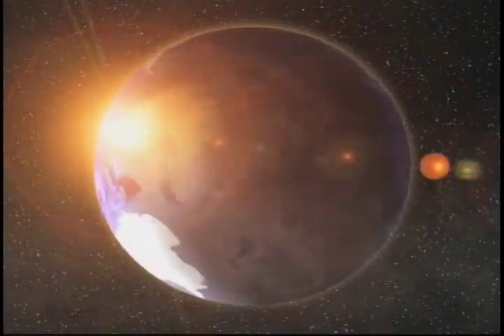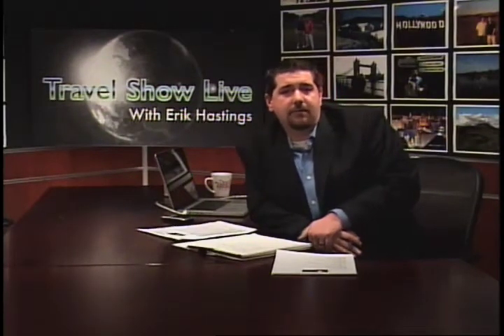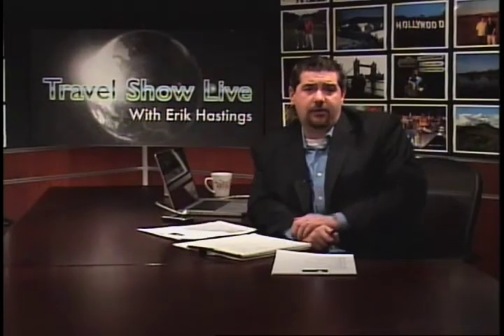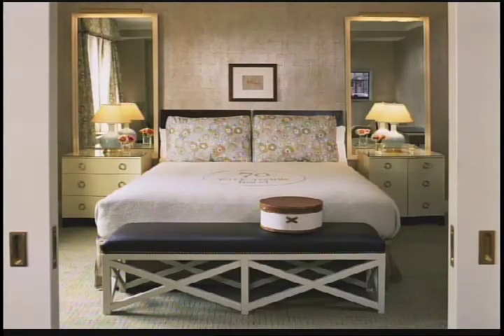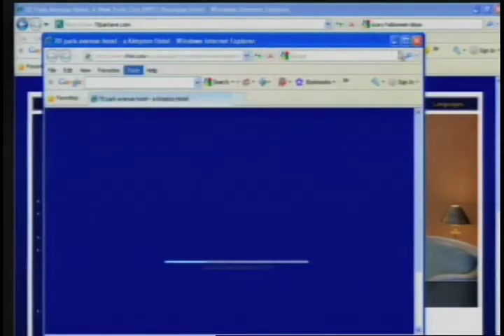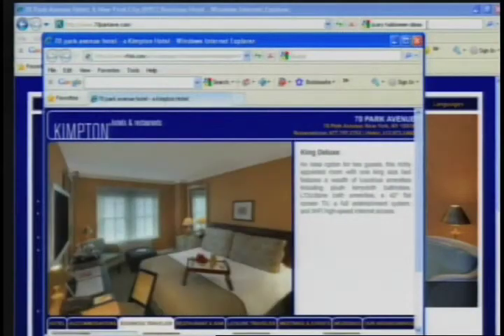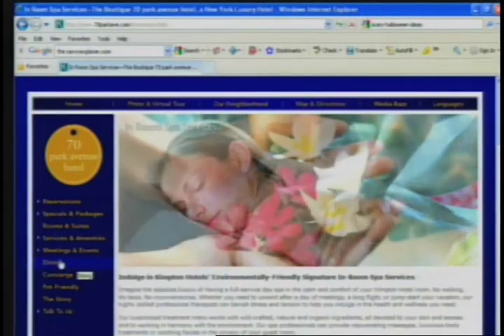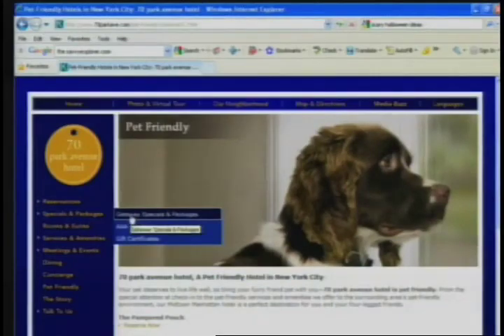70 Park Ave South -A Eco-Green Hotel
Erik Hastings talks with Ericka Nelson about hotels going green! Helping to save the environment can be as easy as staying at a green hotel!